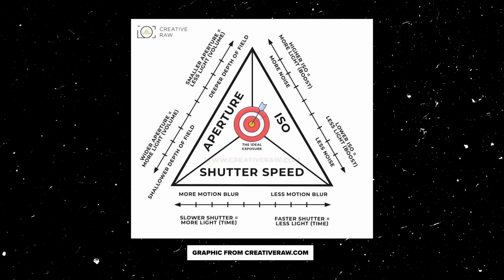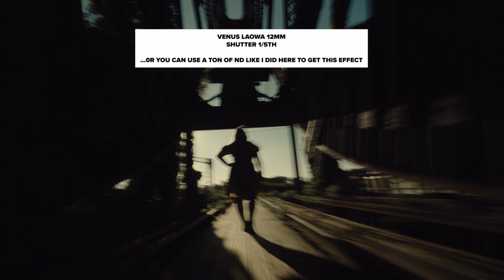180 degree shutter isn't Always the right choice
The difference between 1/5th, 1/50th & 1/500th Shutter Speed

🎥  My Gear

CURRENT YOUTUBE SETUP
Main Camera
Main Camera Lens
Second Camera
Second Camera Lens
Third Camera
Photo Camera
My Favorite Budget Prime

My Microphone
Sound Recorder

Key Light
Key light Softbox
Fill/Back Light
Tube Lights

My Editing Software
Tube Buddy

00:00 Is there a "Best" Shutter speed?
00:20 1/5th Shutter - Slow Shutter Speed
01:30 1/50th Shutter - "Natural" Shutter Speed
02:30 Motion Array
03:51 1/500th Shutter - Fast Shutter Speed
04:50 1/50th vs 1/500th Shutter - This Is Why You Need ND Filters
05:36 Shutter Speed When You Know You'll Be Stabilizing Your Footage
06:03 Shutter Speed Is A Tool, Your Shot Will Determine Your Shutter Speed

If you want to send me stuff:
Keith Knittel
14837 Detroit Ave, Ste 187
Lakewood, Ohio 44107
United States